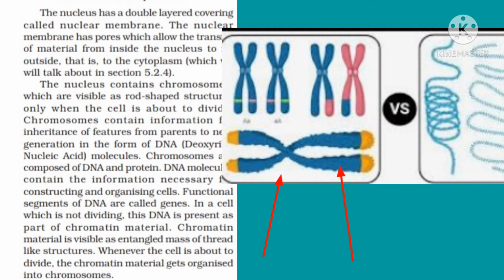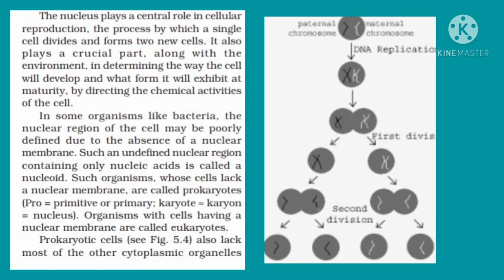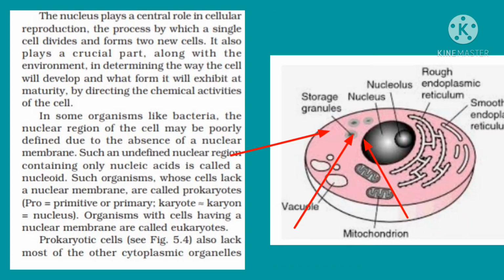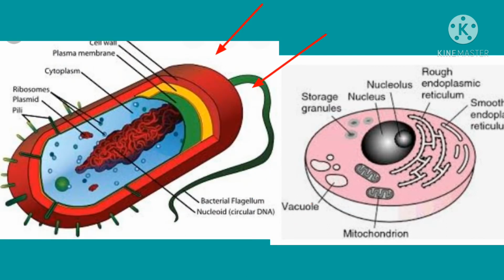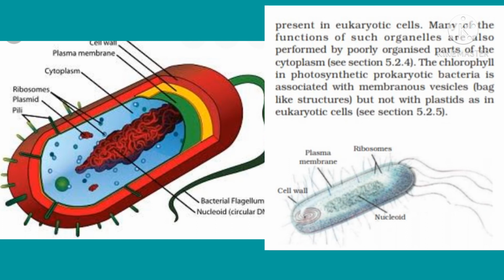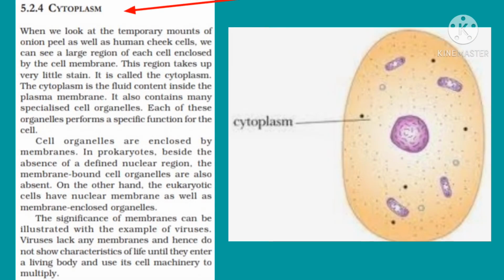Class lX Biology The fundamental unit of life (part -6)